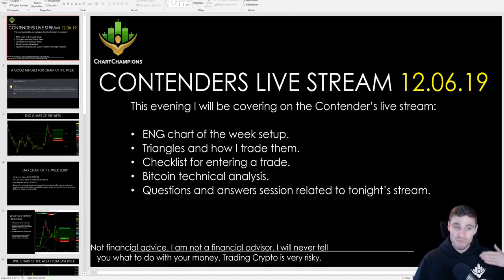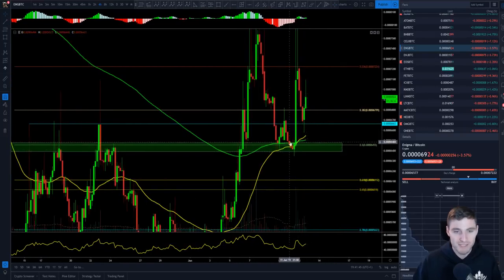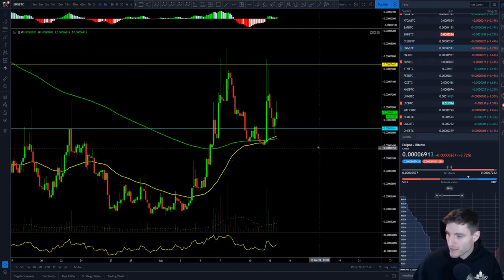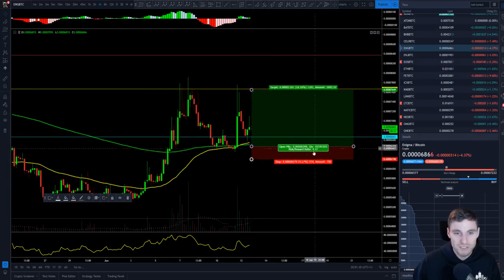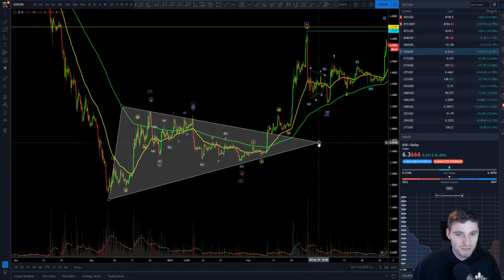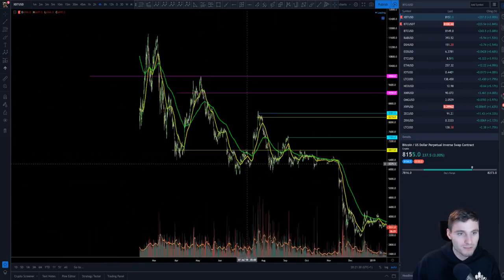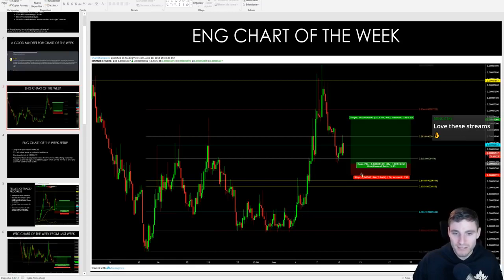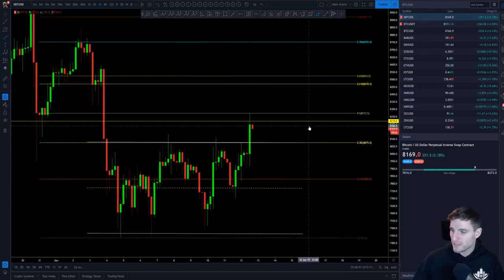Triangle Patterns + Trade Checklist | Forex Course by Champion Chart